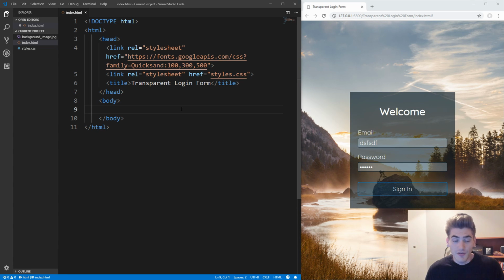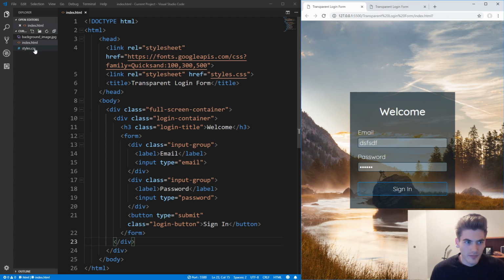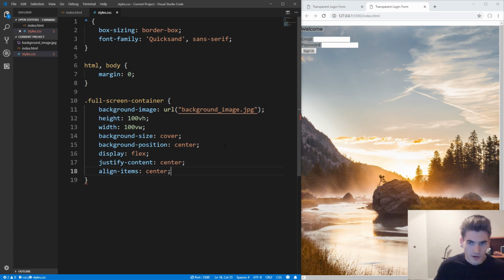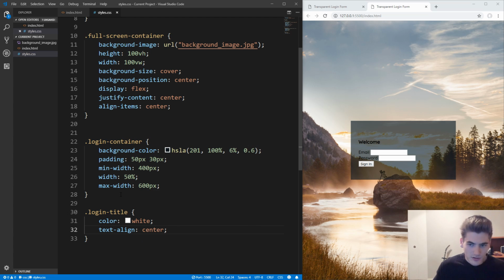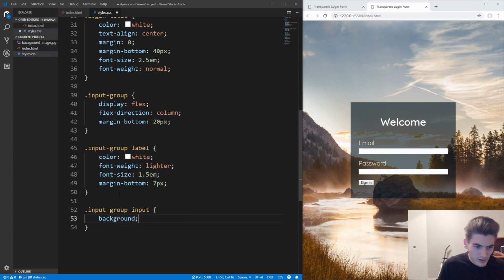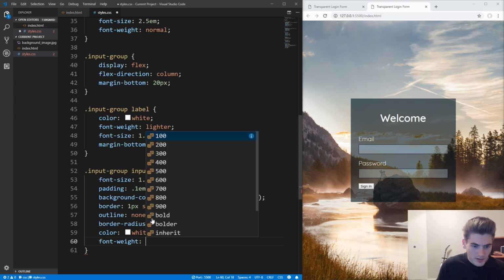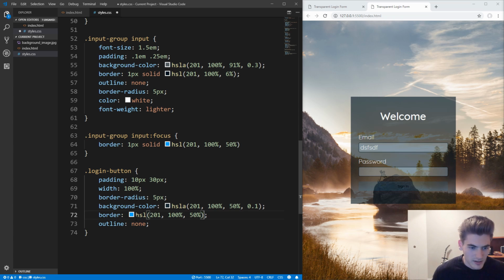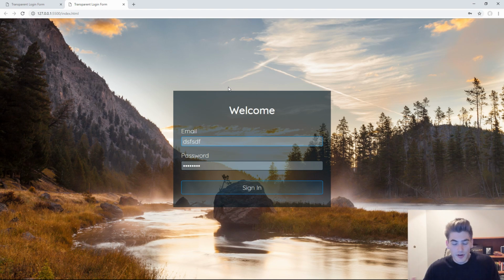Transparent Login Form Tutorial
In this video we will walk-through how to create a transparent login form using only CSS and HTML. I will go over my planning and thought process for creating this transparent login form as well as explain why I use each CSS style. By the end of this video you will know how to layout a image in the background of any element, and overlay it with transparent elements. You will also know how to create custom buttons and input elements.